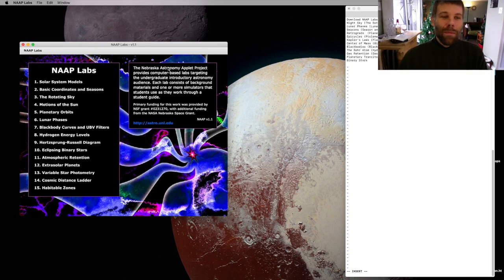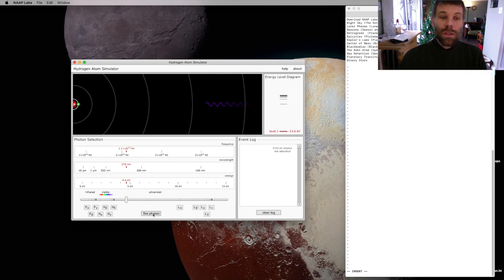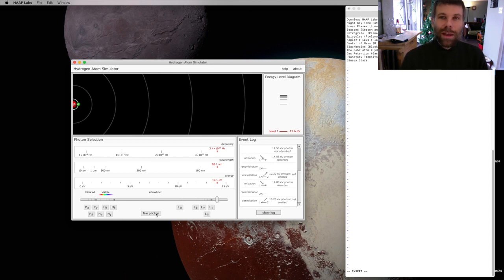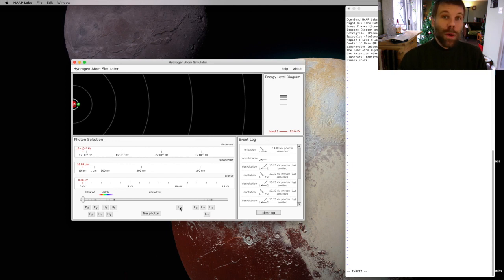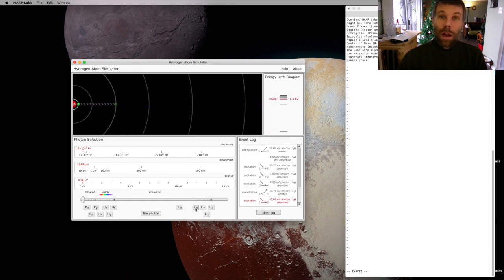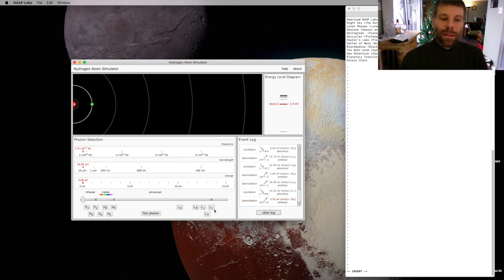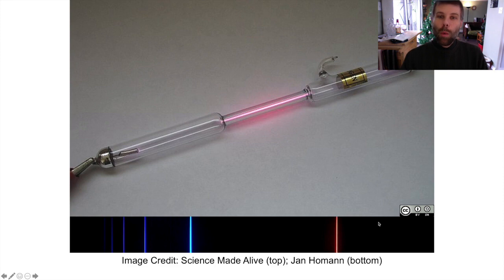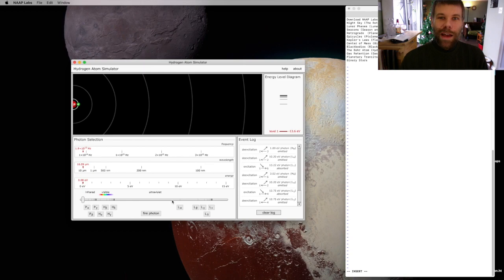The Bohr Model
A demonstration of the Bohr model for the atom and how atoms interact with light.  Includes a look at the emission spectrum of hydrogen gas.  Uses the Hydrogen Atom Simulator from NAAP.